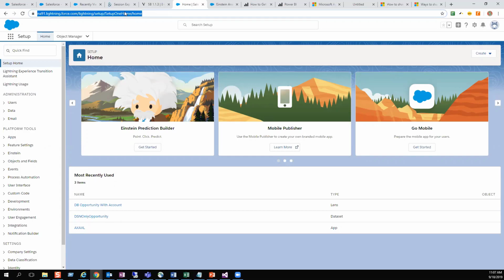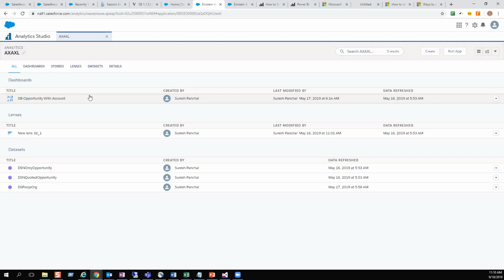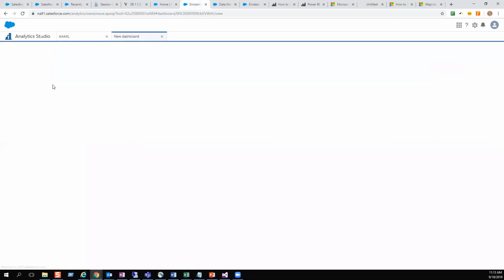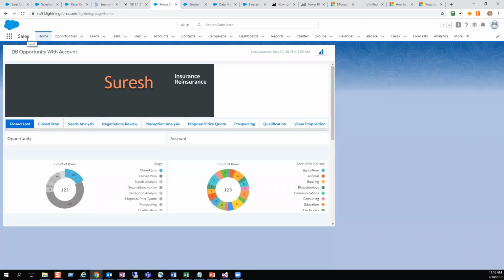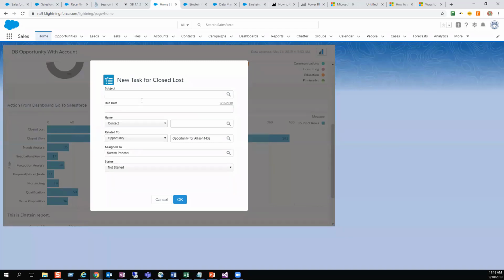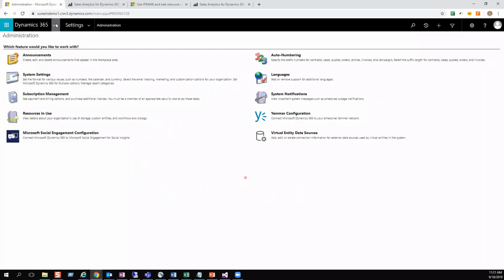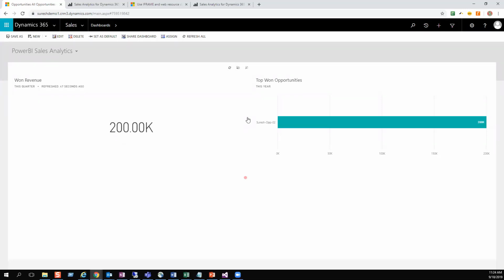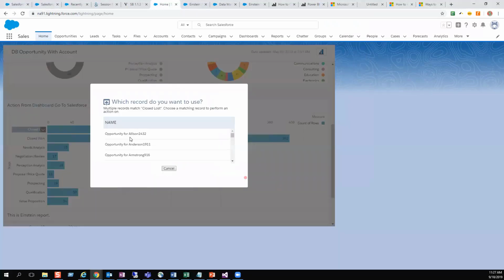Episode -15 Comparison - Dynamics 365 Vs Salesforce Einstein Analytics I Expert Connect Session.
Recording of Dynamics 365 Global Community (DGC) expert connect session webinar happened on 18th September 2019

Topic:  Dynamics 365 Vs Salesforce.

Speaker: Suresh Panchal